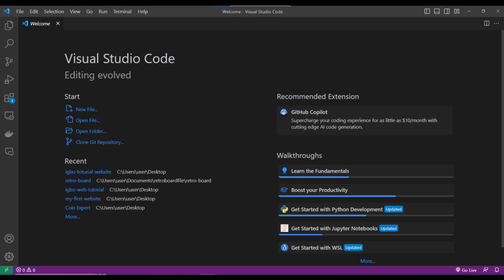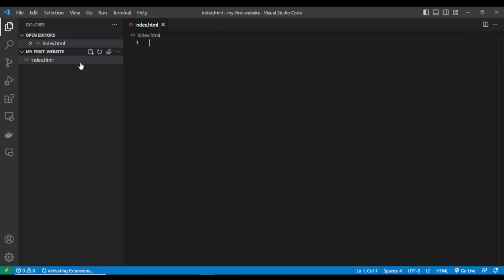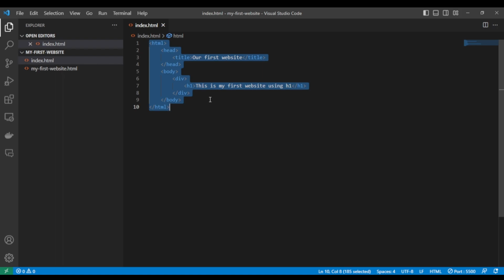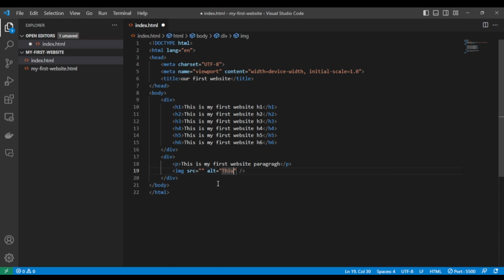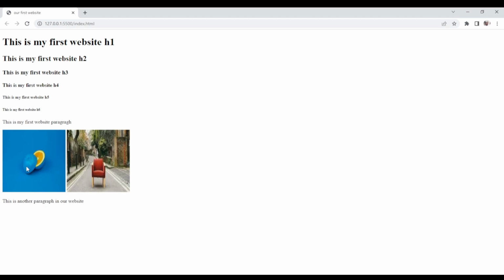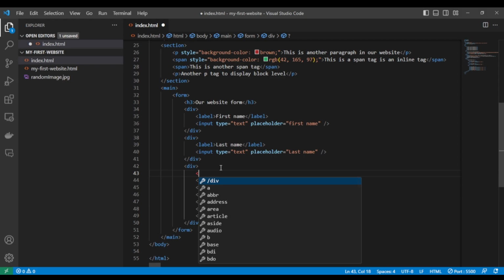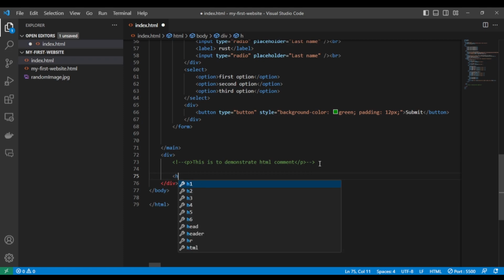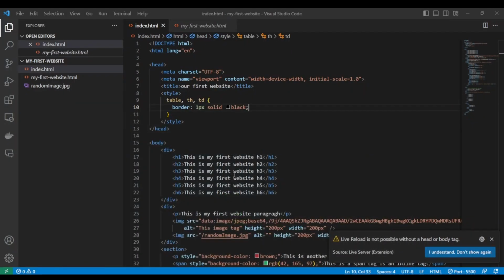HTML Tutorial for Beginners - Learn Basics of HTML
This HTML tutorial teaches you everything you need to get started in web development as a beginner.  We'll learn about tags, structure an HTML page using body, head, and heading tags, and create paragraphs, links, lists, and tables. We'll incorporate images, adjust their dimensions, and add input elements like radio buttons, text, select , and checkboxes. Lastly, we'll explore linking to specific parts of another and the html table